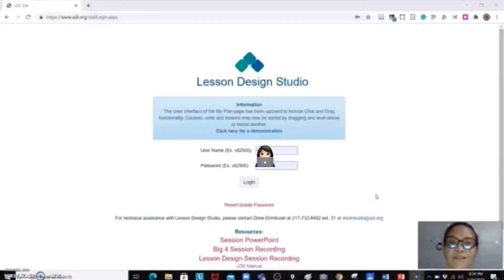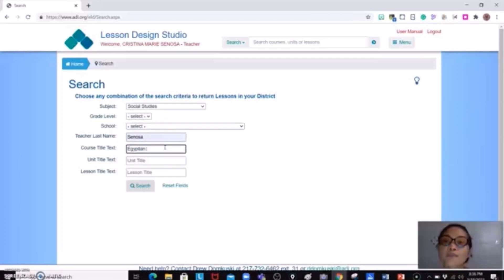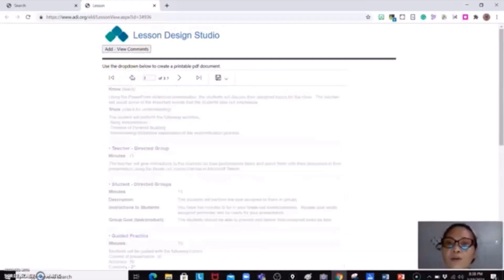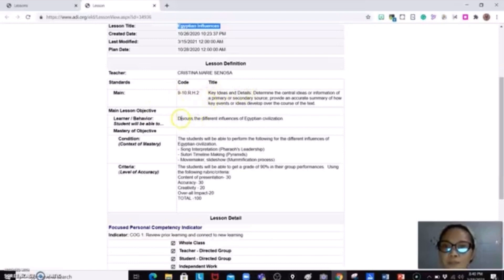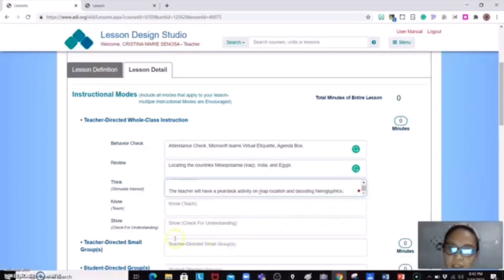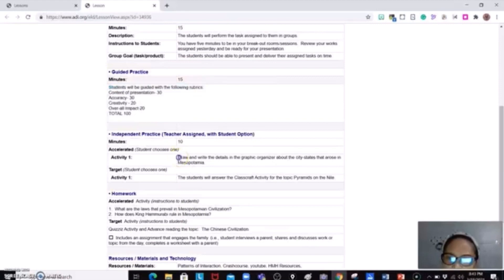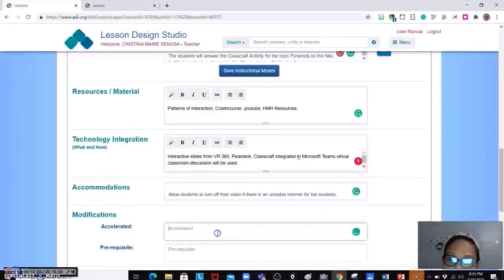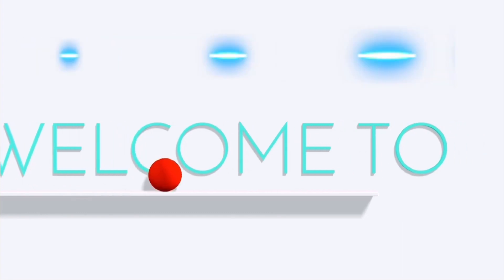HOW TO FIND LESSON PLANS OF OTHER EDUCATORS IN LESSON DESIGN STUDIO